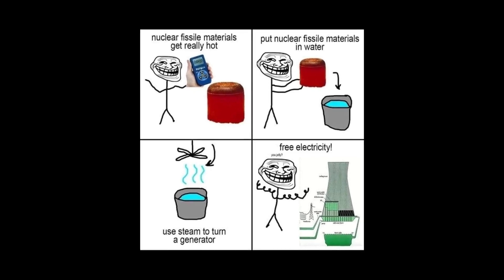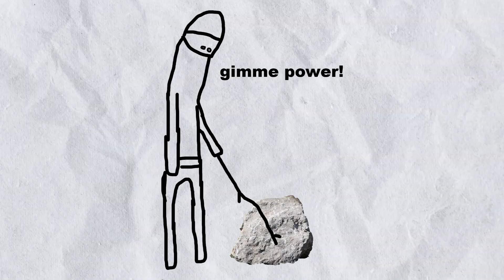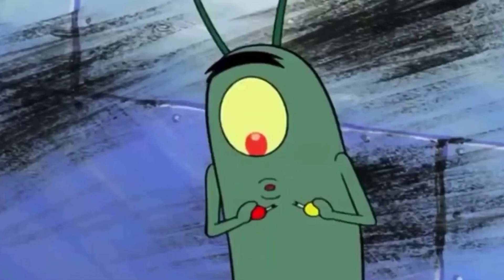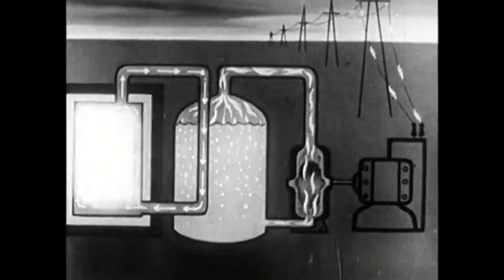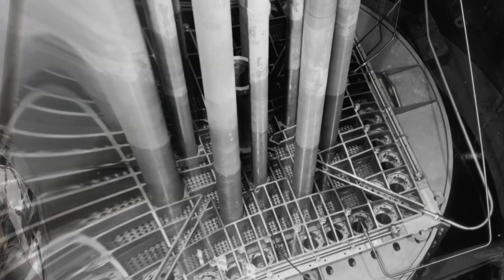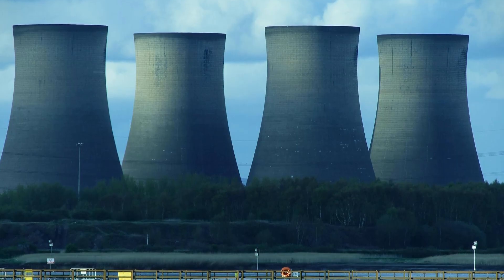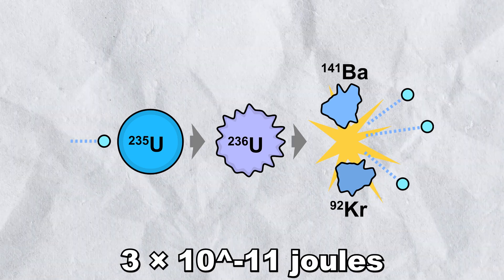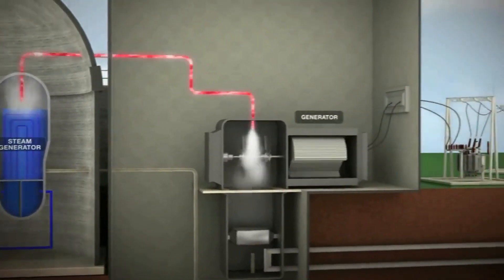why it works 40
anatomy of a nuclear boiler